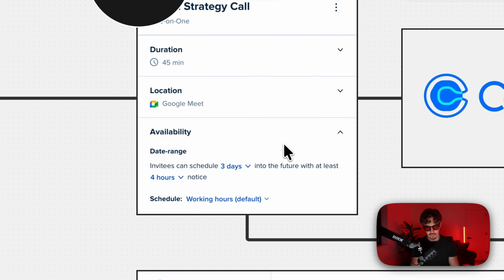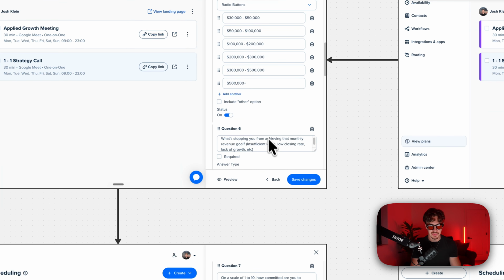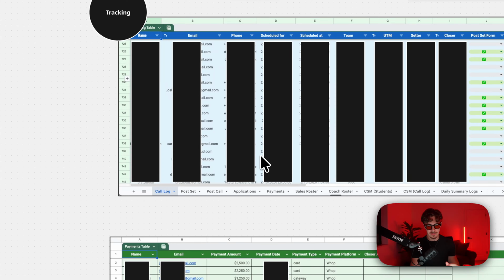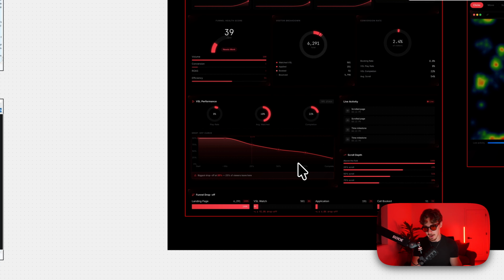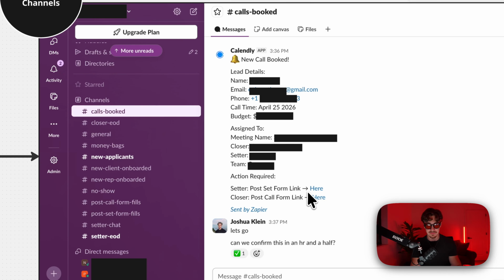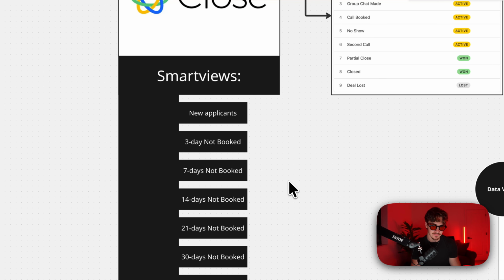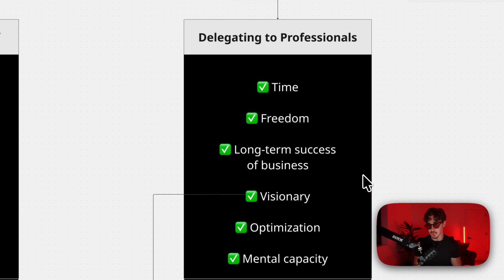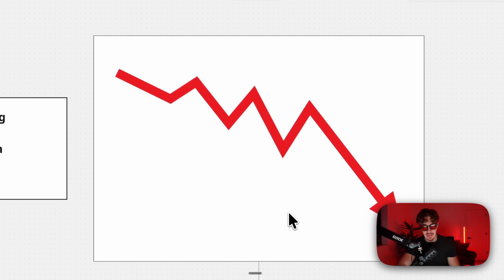The 3 Reasons You're Stuck at $30K/Month (Without More Clients)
In this video, I break down the 3 exact reasons why most online coaches are stuck between $20K and $50K per month, and none of them have anything to do with client acquisition.

After working with over 25 plus coaches in this exact revenue range, I've identified the same recurring bottlenecks every single time, and I'm going to walk you through the exact 3 problems and the solutions you need to implement to finally scale past this revenue plateau.

If you're a coach stuck at $20K to $50K per month and you want to break out of this revenue plateau, drop a comment below and check the first link in the description to book a call with me and my team.

We'll walk you through the exact bottlenecks you're facing and the solutions to scale past them, whether that's building a new funnel, fixing your systems and tracking, handling team delegation, increasing LTV with upsells and downsells, or fixing client acquisition for cold traffic.

Timestamps:
00:00 The 3 reasons you're stuck at $20K to $50K per month
00:21 Foundation: Optimized VSL funnel for cold traffic
01:08 Calendar setup and the 3 to 4 day rule
02:04 The 10 application questions that qualify leads
03:30 Reason 1: Systems and Tracking
04:36 Google Sheets call log structure
05:45 Advanced tracking with Looker Studio
07:25 Slack channel automations
08:49 Close CRM setup and sales process
10:51 Reason 2: Team and Delegation
12:25 Reason 3: Visionary role
13:48 What happens without a visionary
14:56 How to work with me and my team